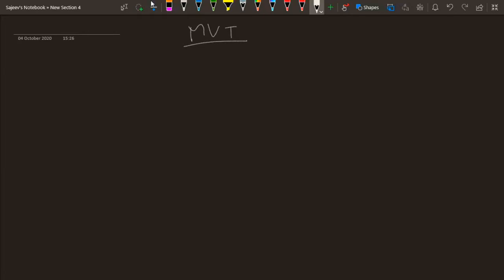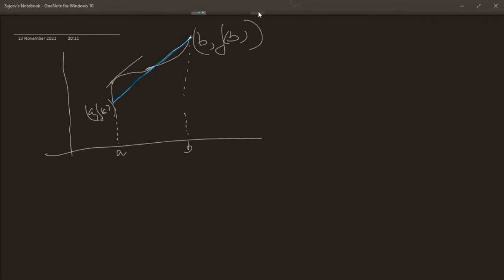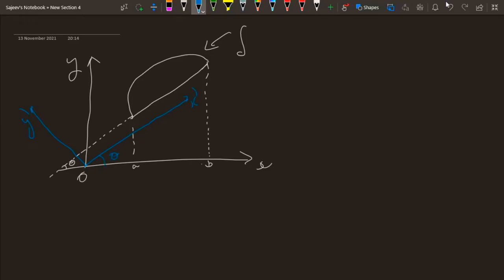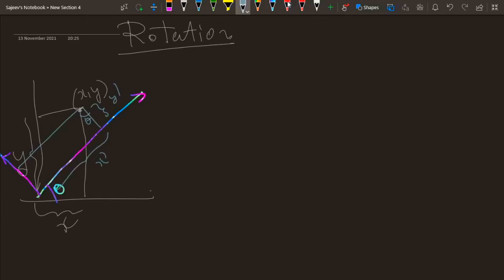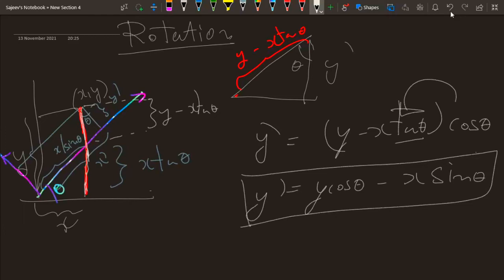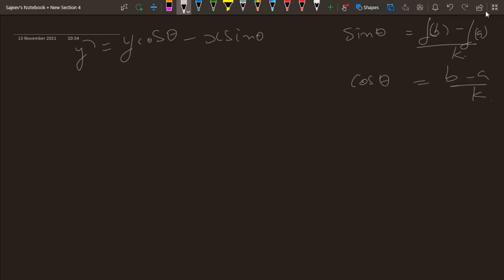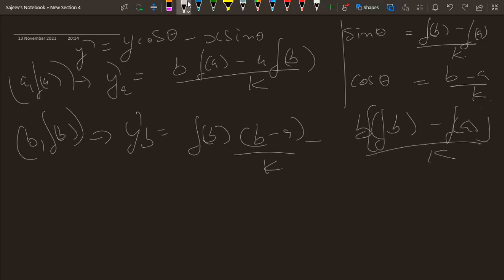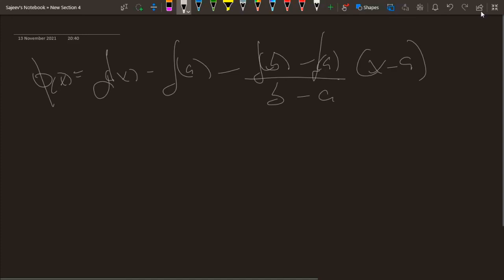GEOMETRICAL PROOF FOR MEAN VALUE THEORM by MADHAV CS